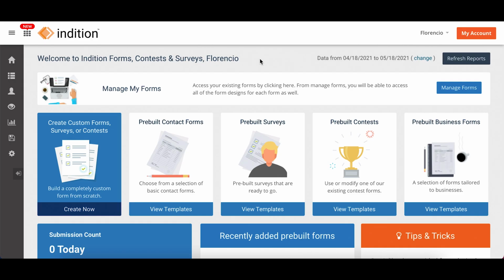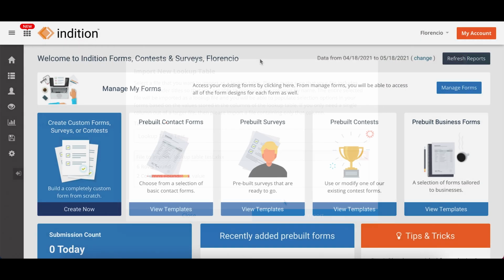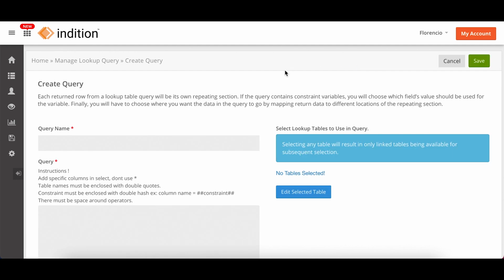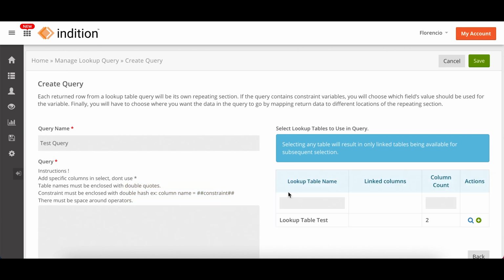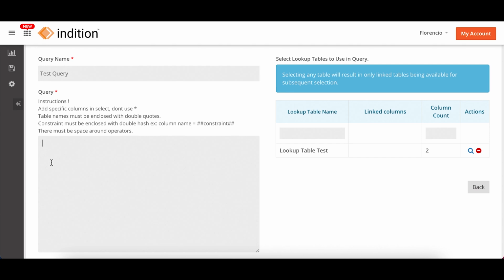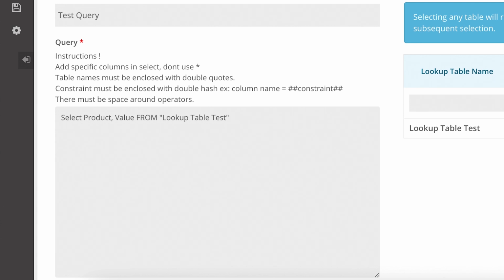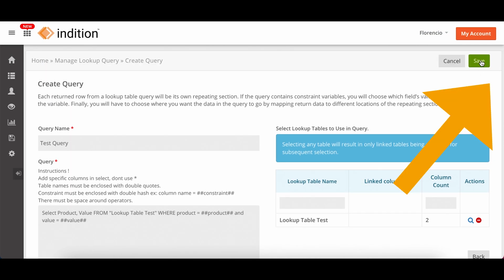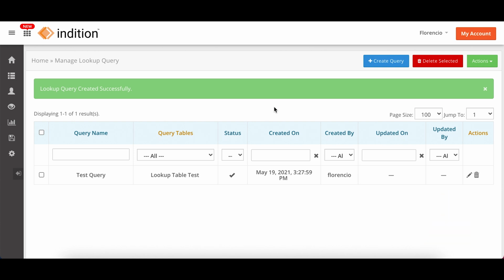Manage Queries | Indition Forms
In this video we explain how to manage your queries in Indition Forms.

Here is the example of the Query Instructions!
• Add specific columns in select, dont use *
• Table names must be enclosed with double quotes.
• Constraint must be enclosed with double hash ex: column name = #constraint##
• There must be space around operators.

Select Product, Value FROM “Lookup Table Test” WHERE product = #product## and value = #value##

This is a revised and updated video using our latest version 5 user interface for Indition Forms.